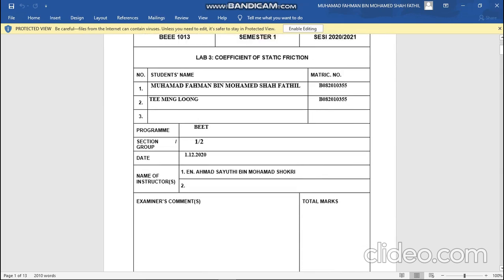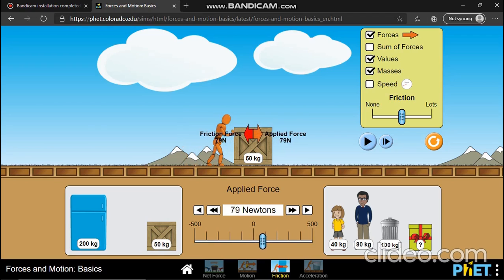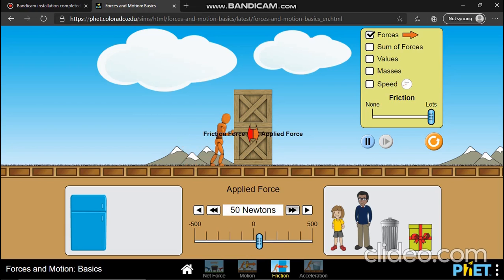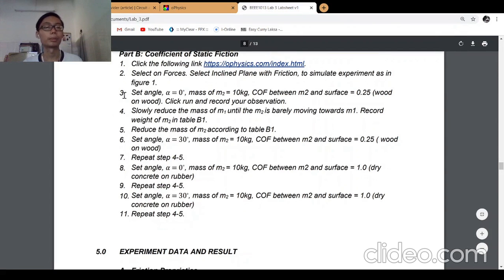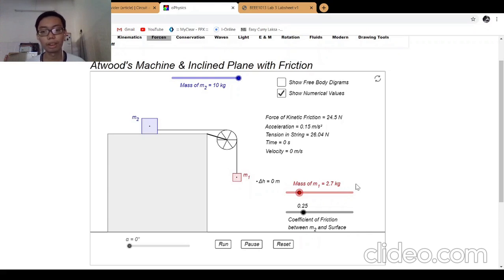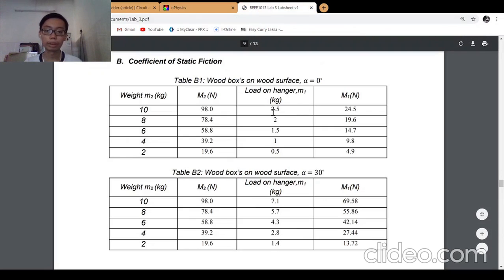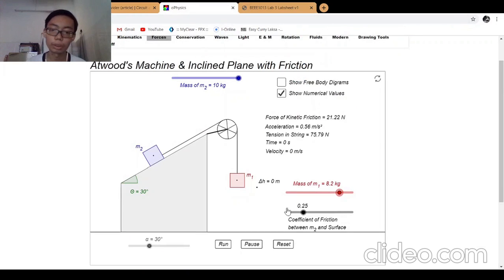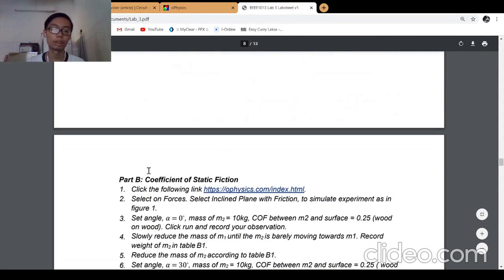Group 8 BEET 1/2